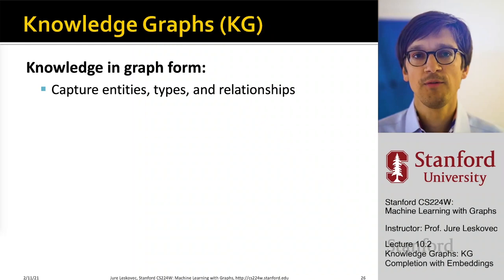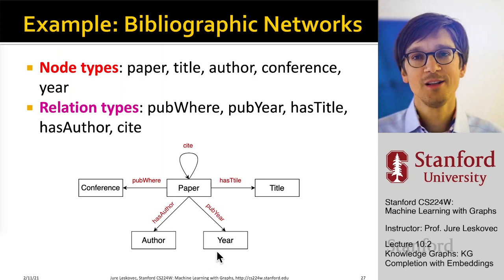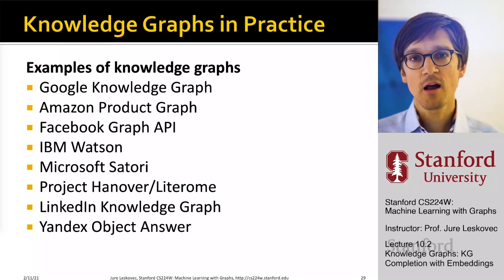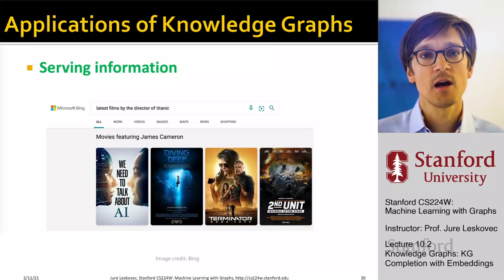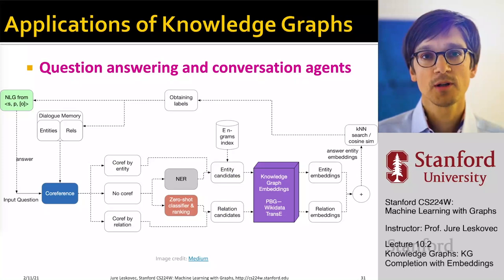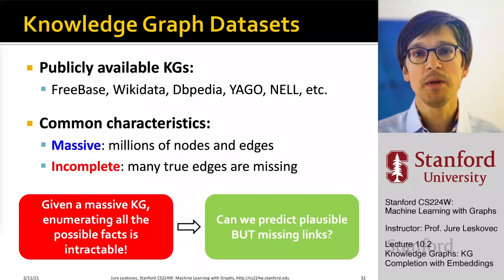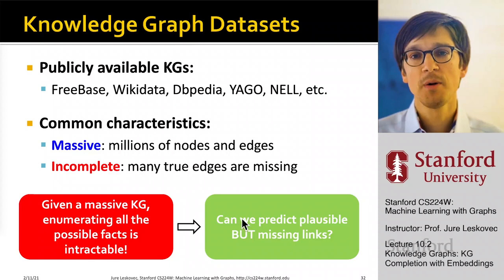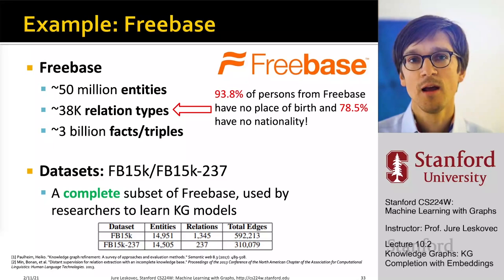Stanford CS224W: Machine Learning with Graphs | 2021 | Lecture 10.2 - Knowledge Graph Completion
For more information about Stanford’s Artificial Intelligence professional and graduate programs,

Lecture 10.2 - Knowledge Graphs KG Completion with Embeddings
Jure Leskovec

In this lecture, we introduce the knowledge graphs by giving several examples and applications.

0:00 Introduction
0:20 Knowledge Graphs (KG)
1:01 Example: Bibliographic Networks
1:42 Example: Bio Knowledge Graphs
2:16 Knowledge Graphs in Practice
3:31 Applications of Knowledge Graphs
4:53 Knowledge Graph Datasets
5:44 Example: Freebase